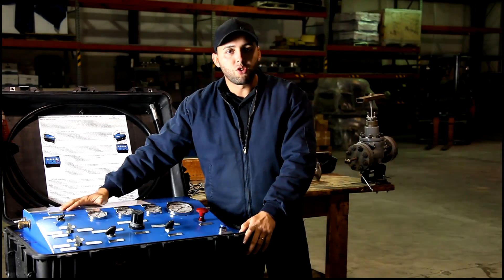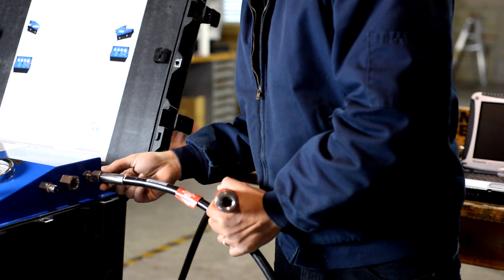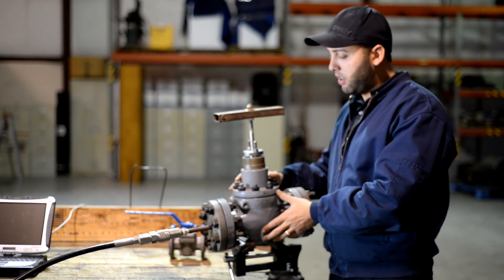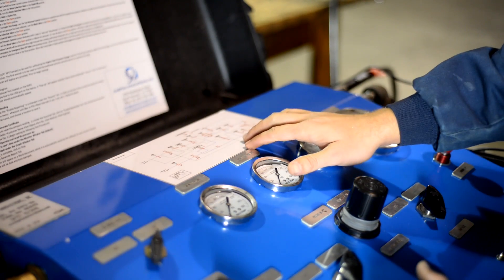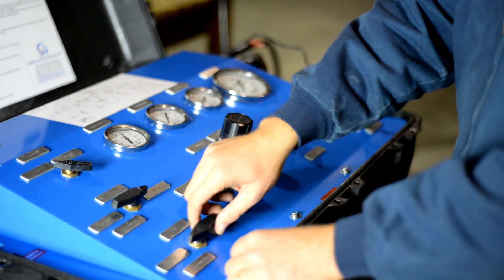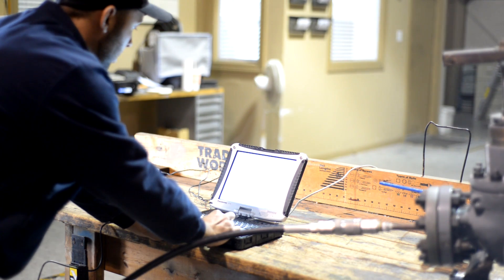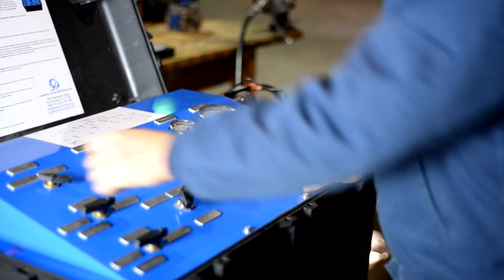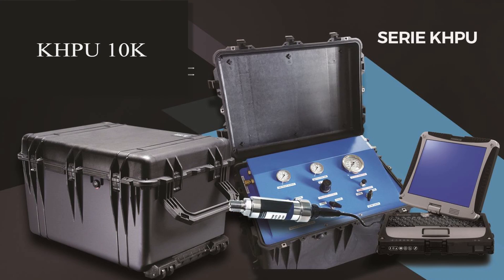GAECH KHPU 10K Hydrostatic Pressure test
Gaech Instrument and Control presents the Unit KHPU 10K. A Hydrostatic Presssure Tester . Technician: Jose Rivera
Video by: Rene J Rivas